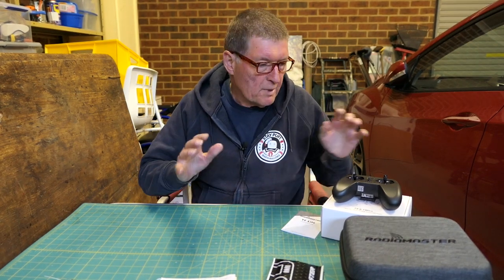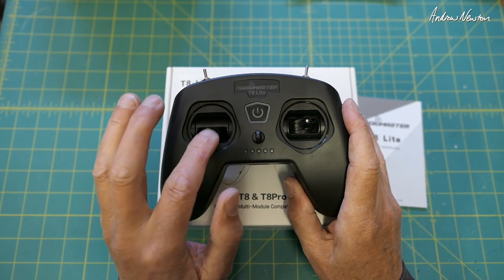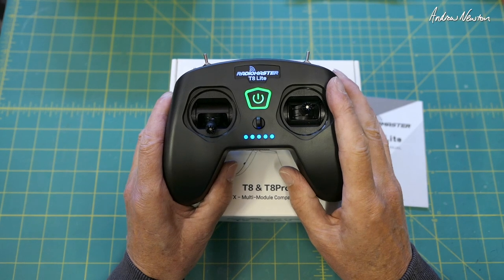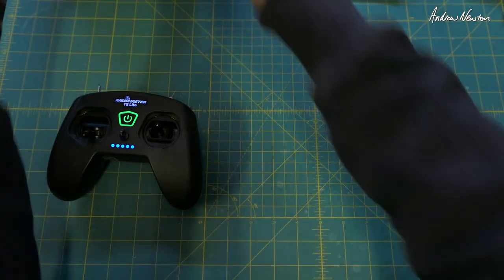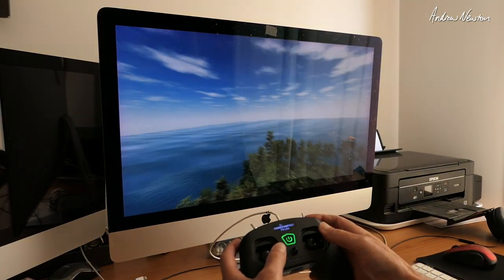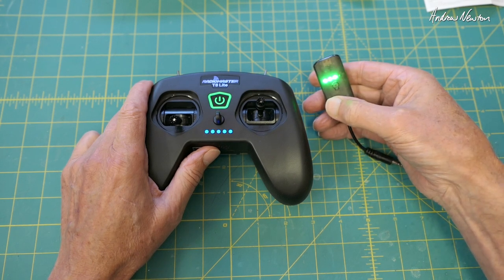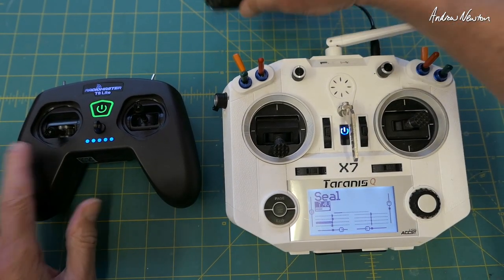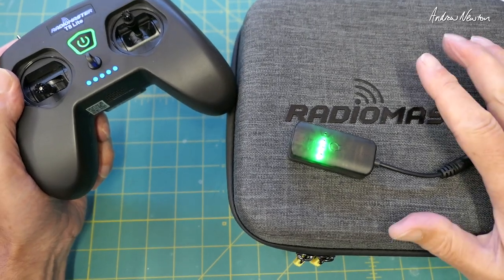RadioMaster T8 Lite V2 and WT-01Wireless Trainer adapter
RadioMaster T8 Lite radio and WT-01 wireless trainer adapter.